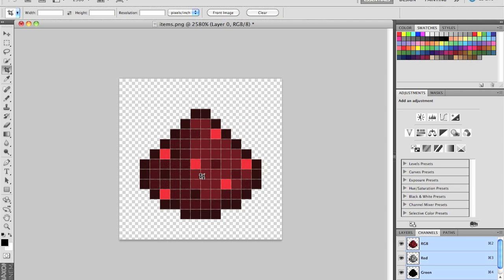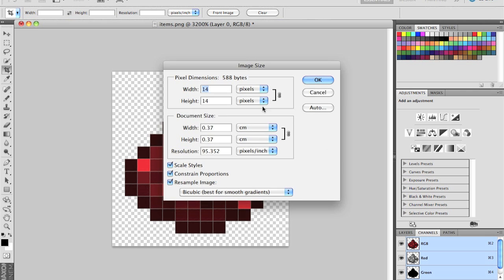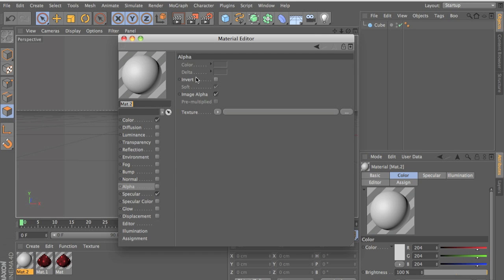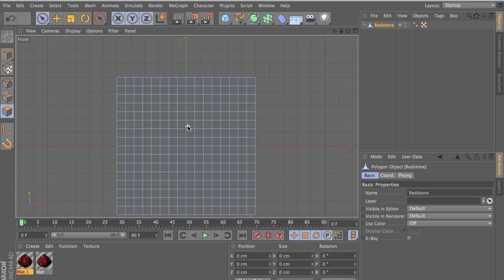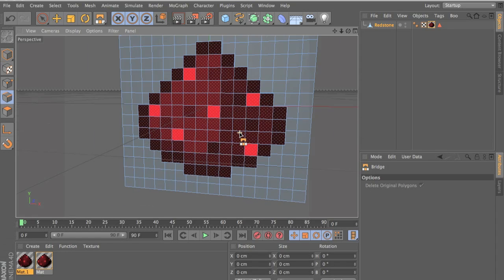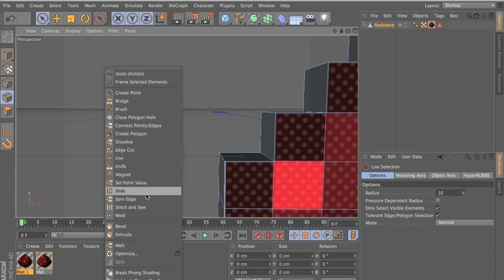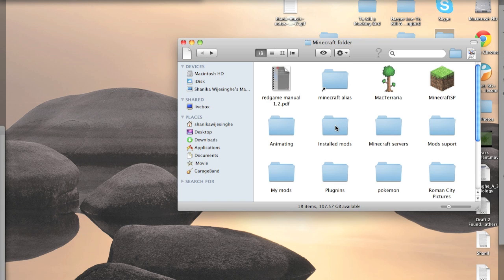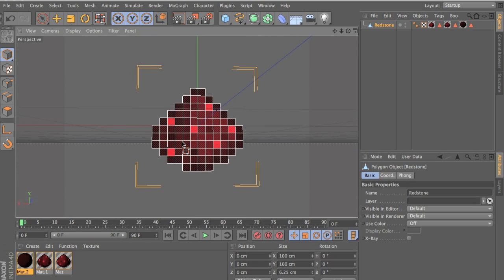Cinema 4D - Minecraft Item Modelling Tutorial